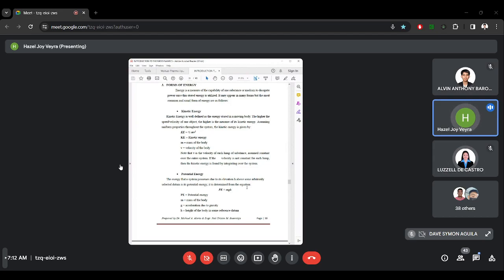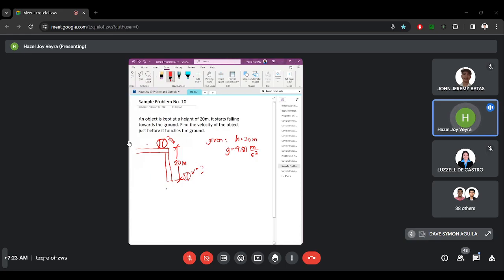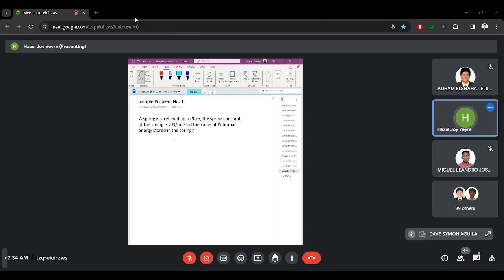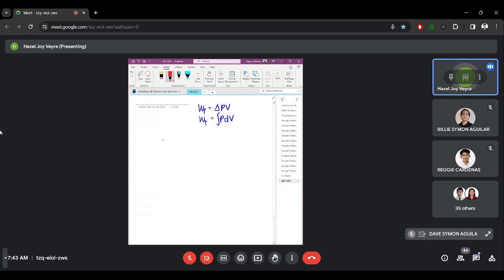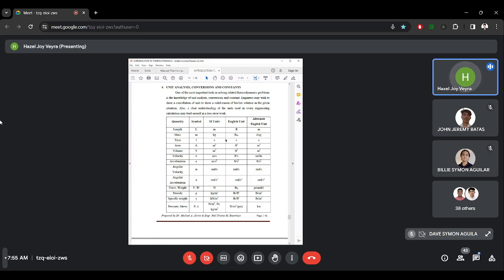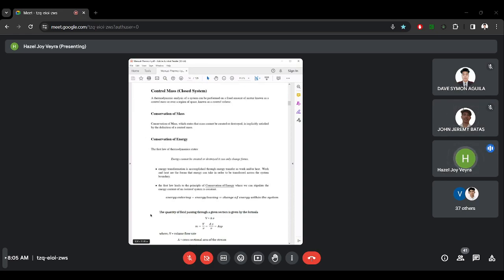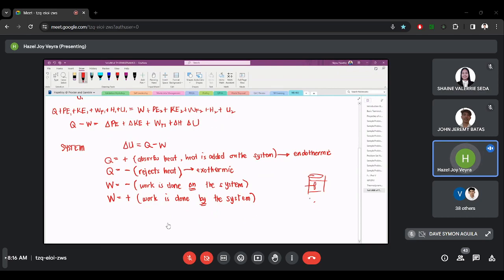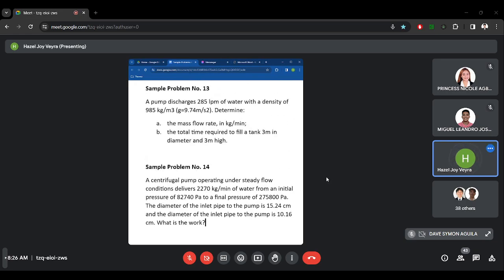THERMO FEB 18